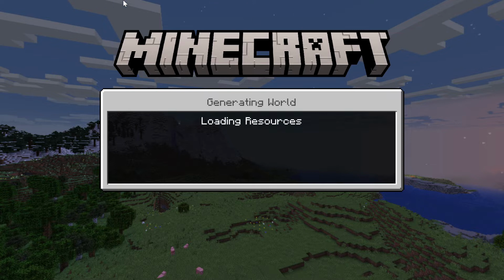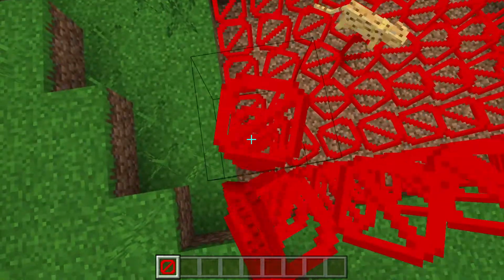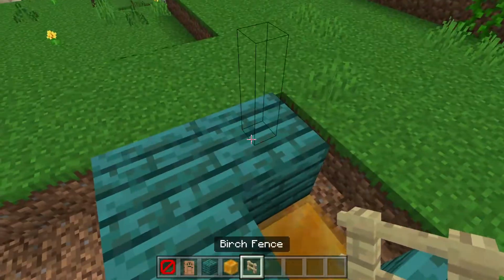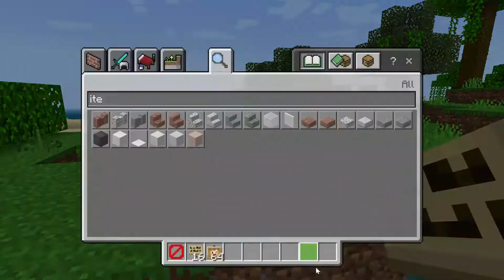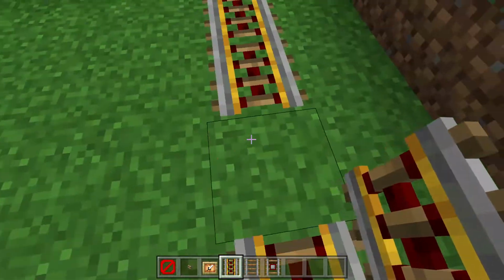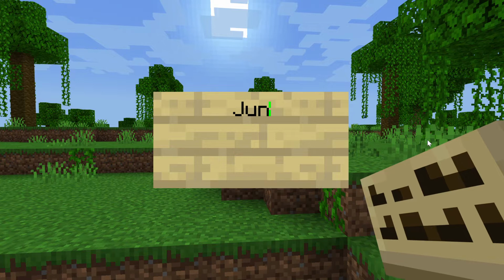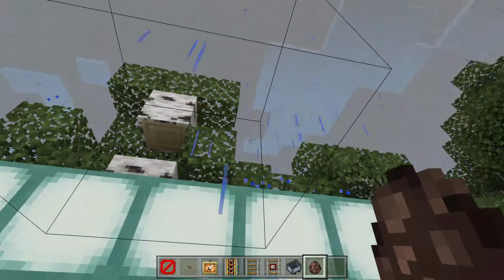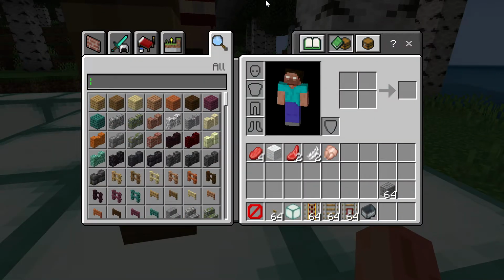Minecraft MTR train building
Hi viewers! Today we're going to be making a train! Note that this is only the first part that were building, so, keep in mind! Hope you enjoy the video!